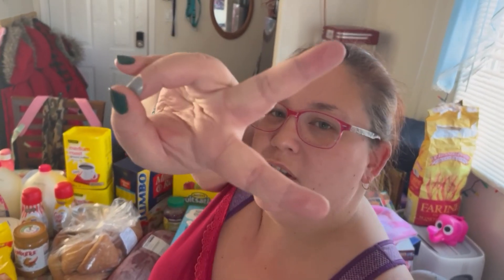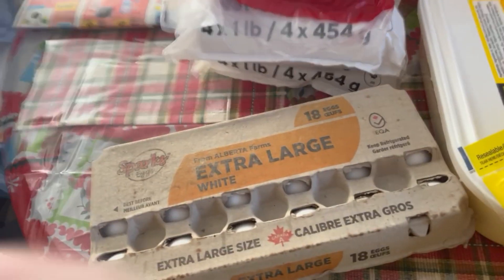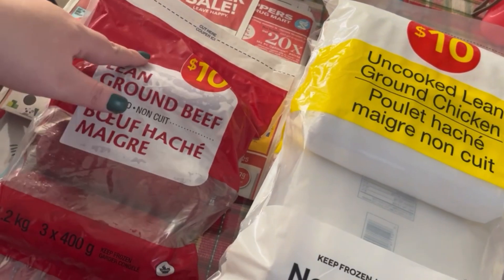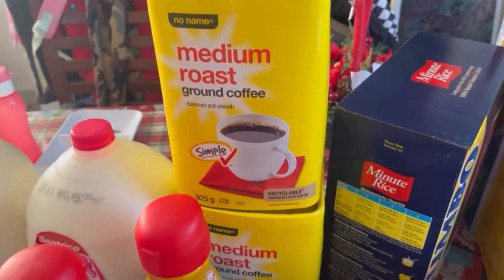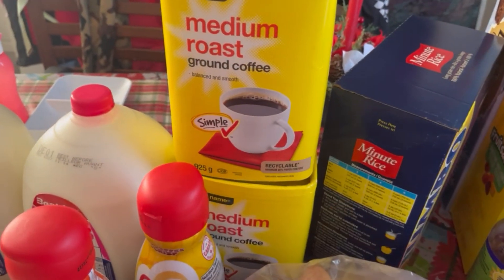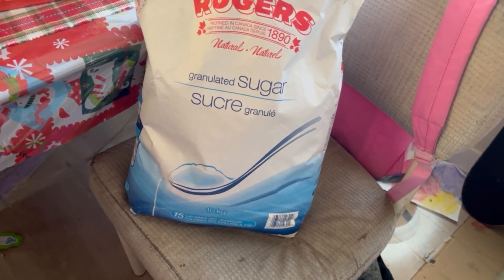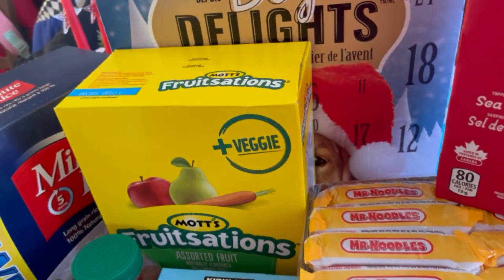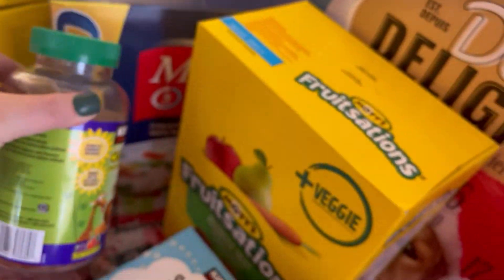No Frills Costco:HUGE savings on groceries, household items and more!